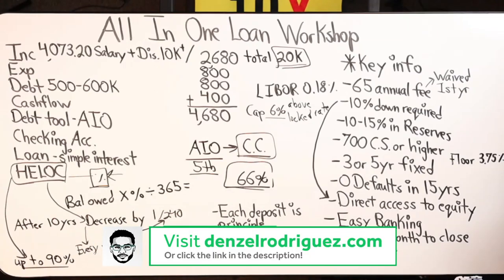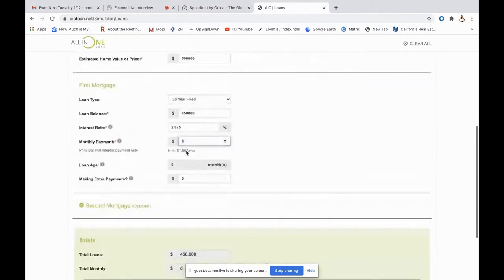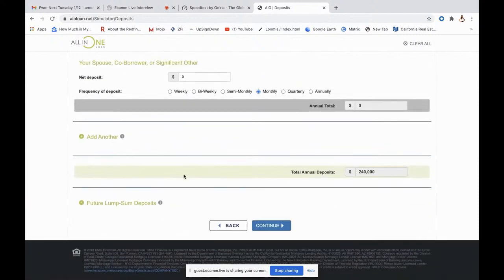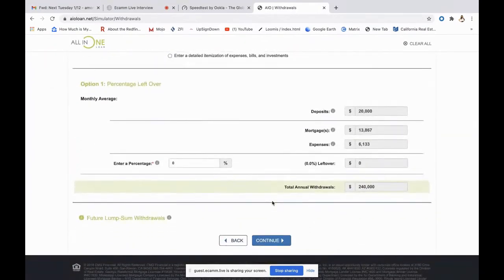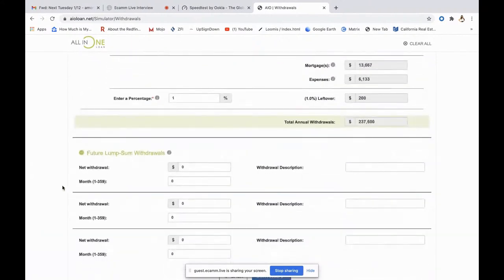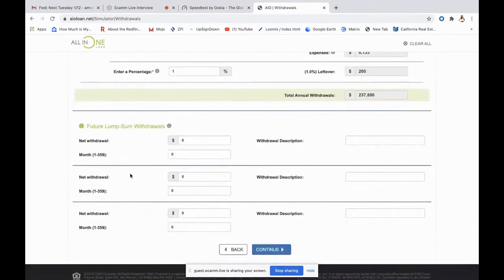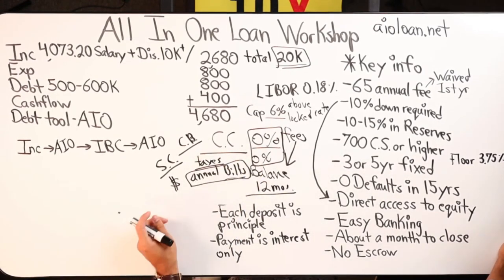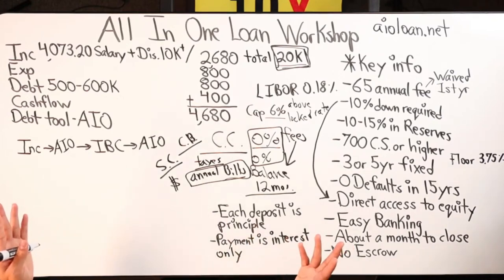All in One Loan Simulation